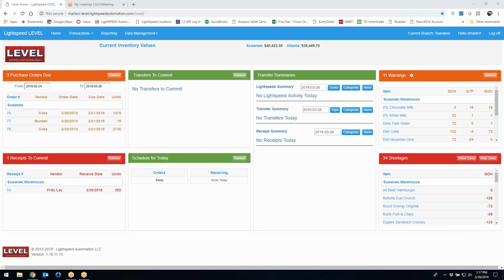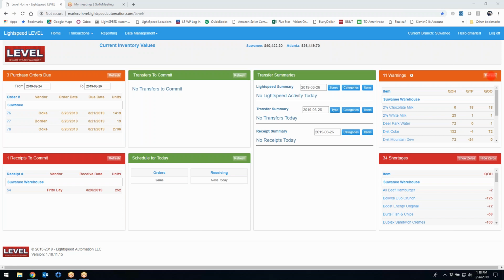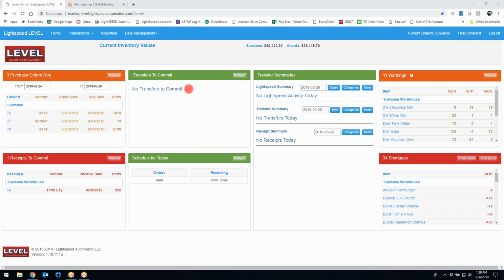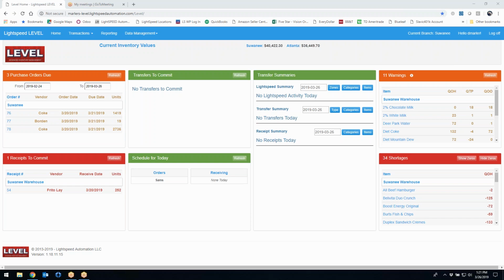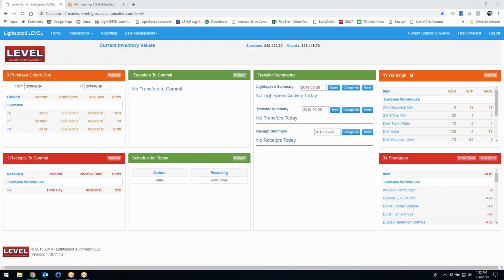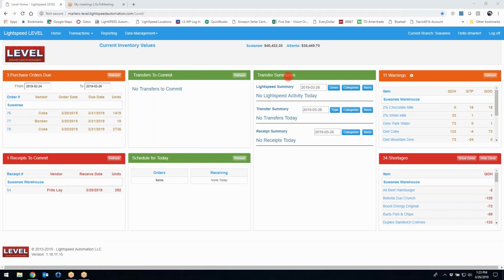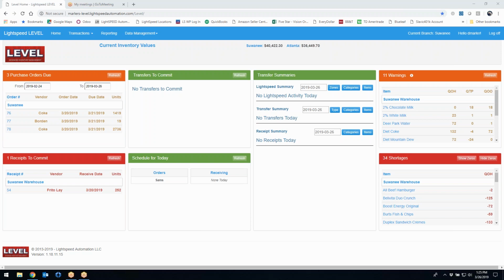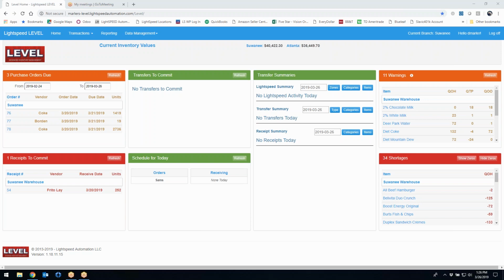LEVEL Dashboard Overview